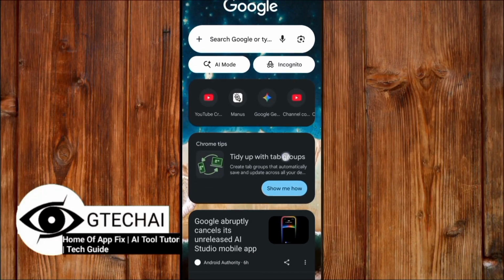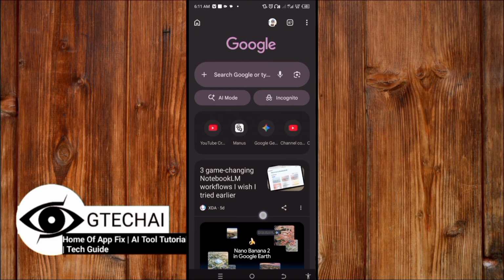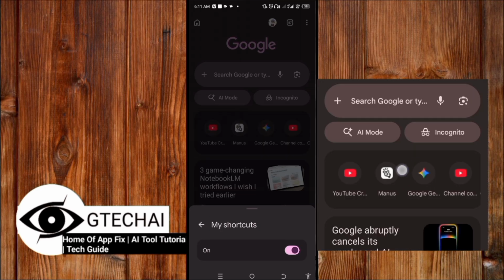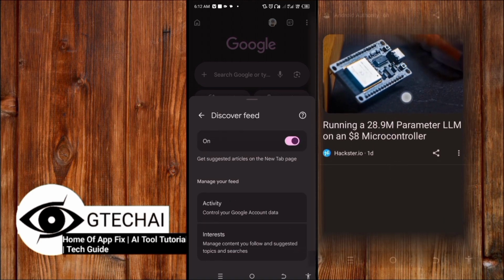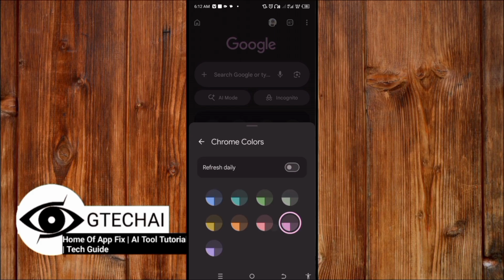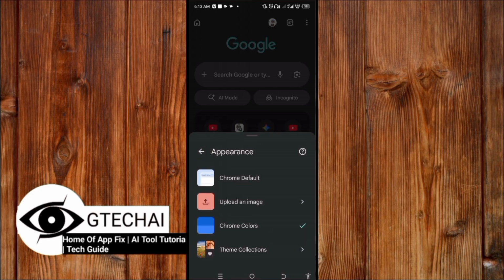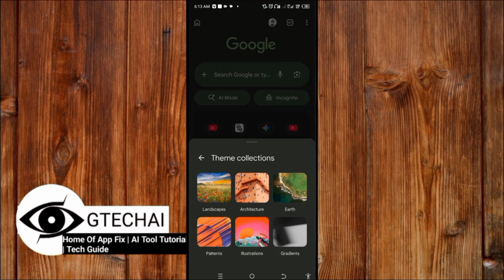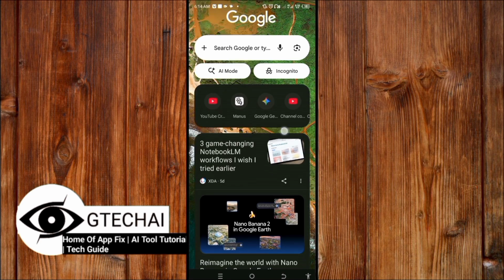How to Customize Your Google Chrome Homepage | Boost Productivity with Chrome (2026)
Want to customize your Google Chrome homepage? In this step-by-step tutorial, I'll show you how to change your homepage, set a custom start page, personalize the New Tab experience, and adjust Chrome settings for a faster and more productive browsing experience.

Whether you're using Google Chrome on Windows, Mac, Android, or Chromebook, this guide will help you personalize your browser in just a few minutes.

In this video, you'll learn:
• How to customize your Google Chrome homepage
• How to change your homepage in Chrome
• How to set a custom startup page
• How to personalize the New Tab page
• Chrome settings you should know
• Tips to improve your browsing experience

This beginner-friendly tutorial is perfect for students, professionals, and anyone who wants to get more out of Google Chrome.